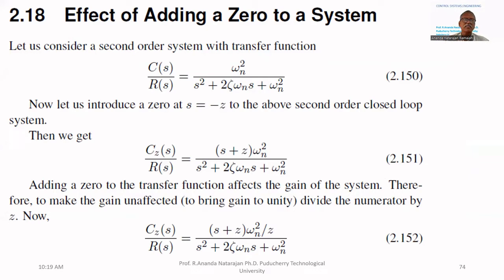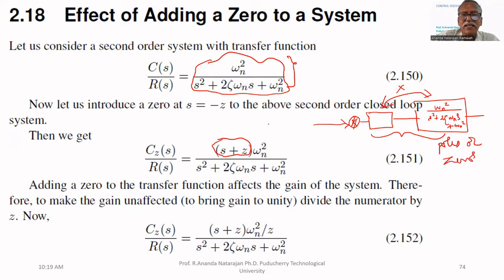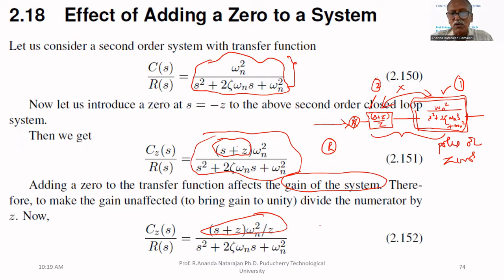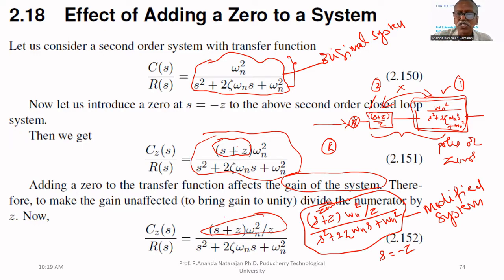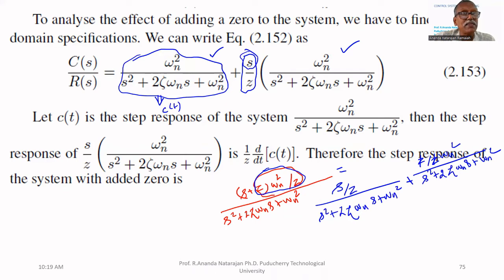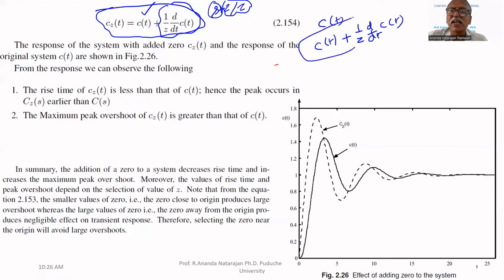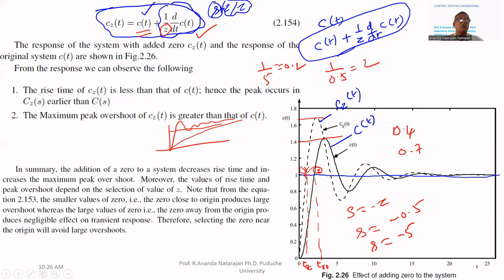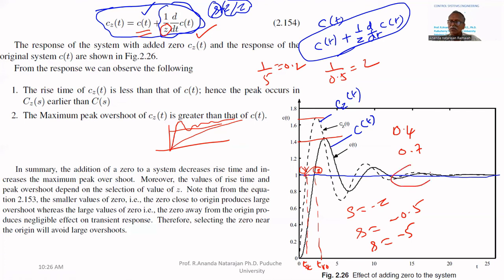Control Systems Class 24(A): Effect of Adding Zero to the system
Control Systems Class : Effects of Adding Zero to the system compensation. ece engineering annauniversity controlsystems controlsystem EC3351 Refer to the book for further details